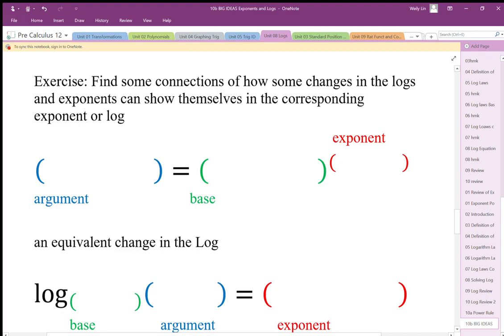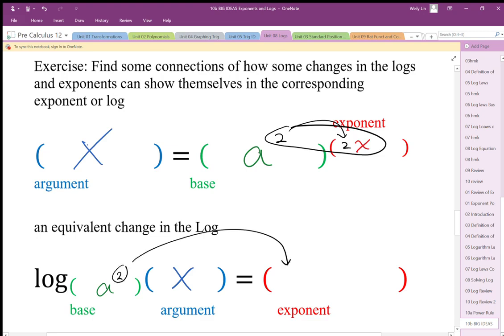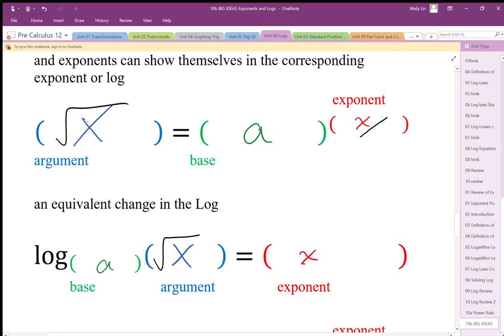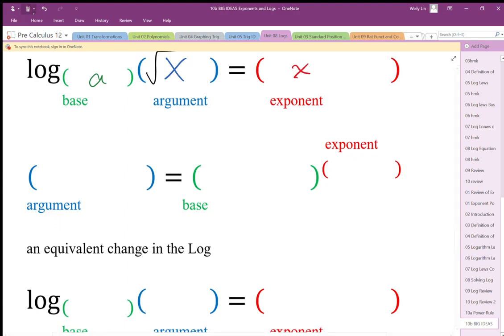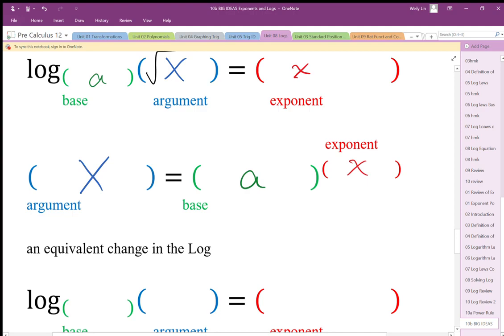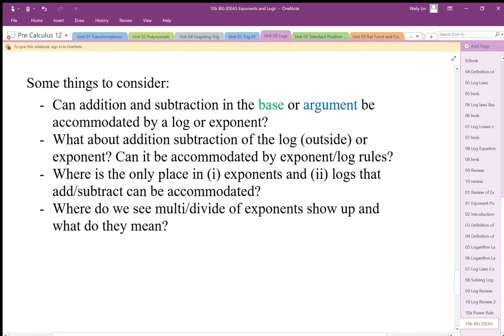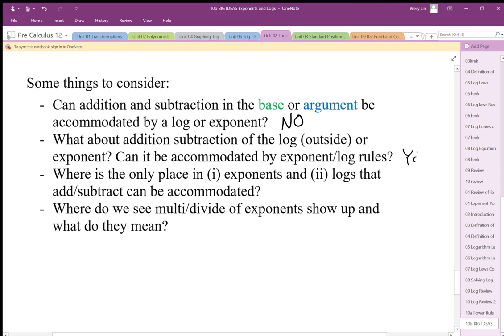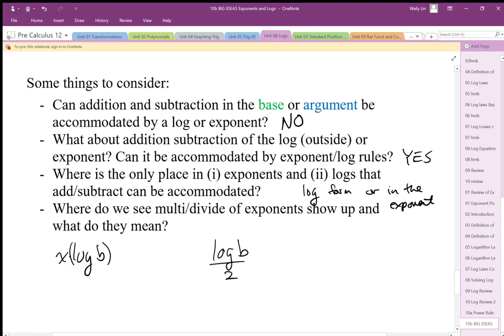10b DEEP THINKING IDEAS Exponents and Logs Part3